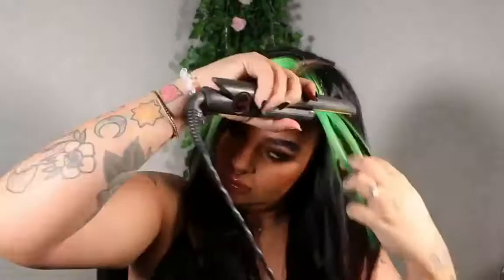Plait/Braids Method Of Applying Clip-Ins | Super Technique for Short Hair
ULTRA VOLUME HAIR EXTENSIONS TUTORIAL

Look at how 📸anniecherrymakeup styles using cliphairlimited 18” Ultra Volume Clip-in extensions in shade Natural Black

The Ultra Volume is designed to give you more hair, more thickness, and more body (with no extra fuss). It’s the ultimate go-to for a super glam, Insta-worthy hair in minutes!

Show off your looks! WearCliphair